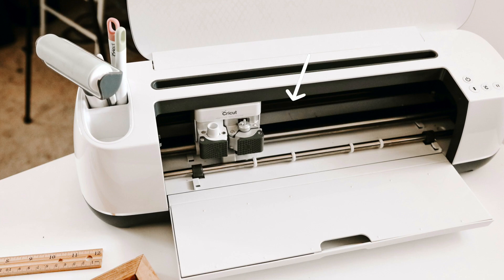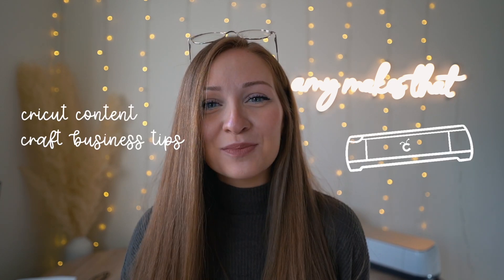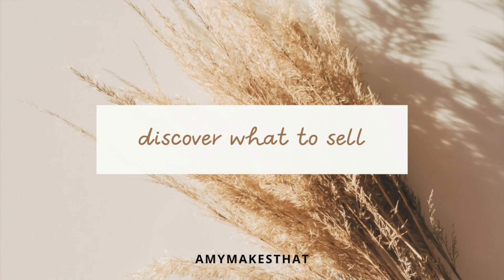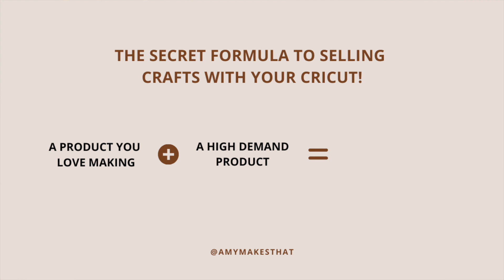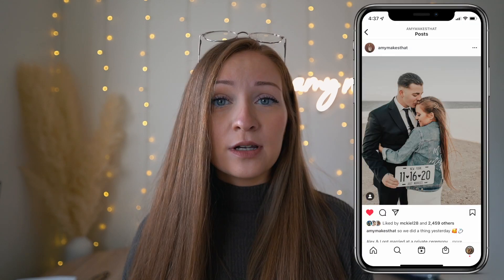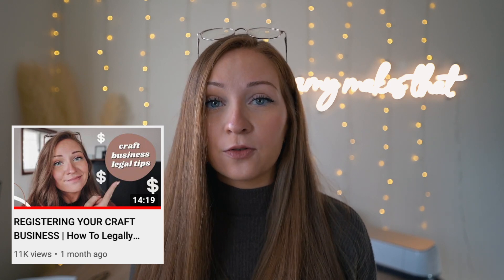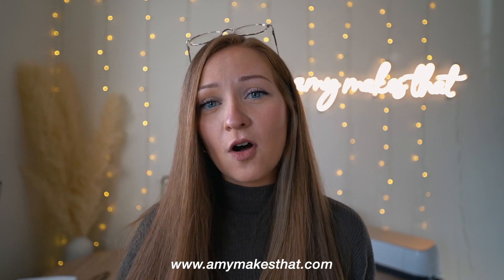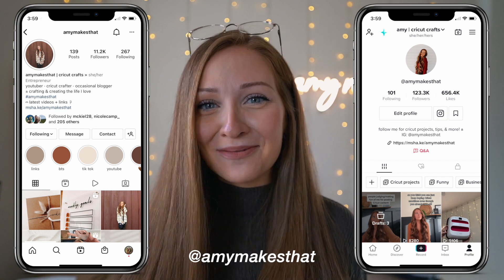HOW TO START A CRAFT BUSINESS WITH THE CRICUT 2024 | Make Money With Your Cricut TODAY!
We're back with PART 2 of "How To Start A Craft Business With The Cricut" Have you ever wanted to turn your side hustle of making crafts into a business? Today's video talks about the 5 steps to make money with your Cricut for the new year 2024!

Want to find a niche for your craft business?

Read how to start craft a craft business on my blog!